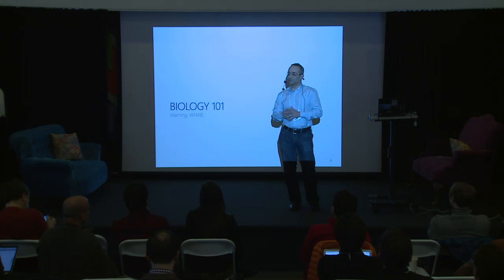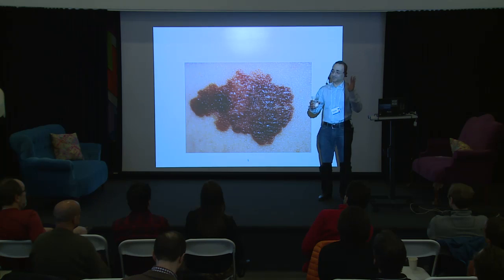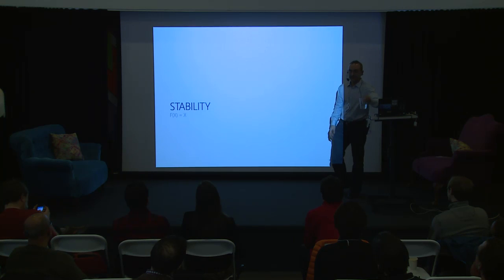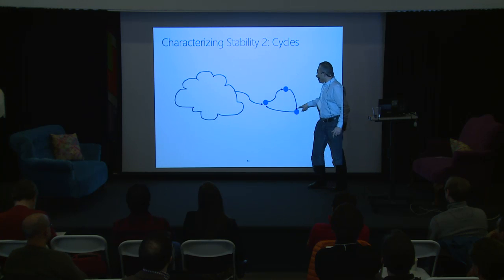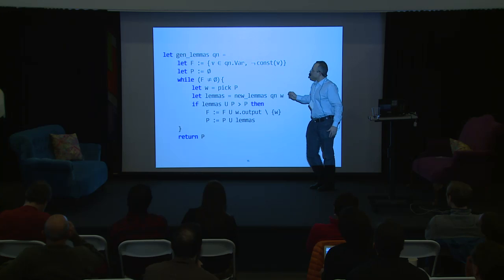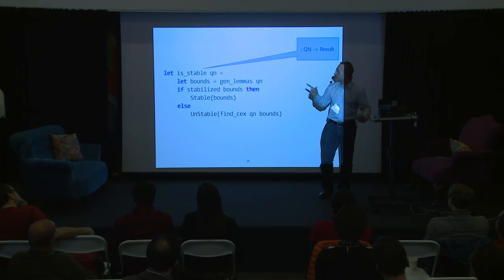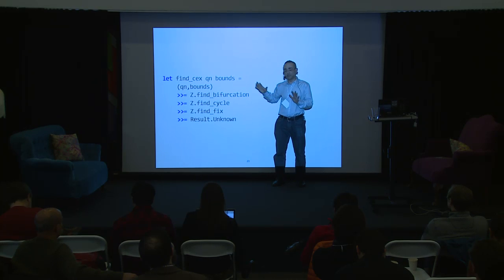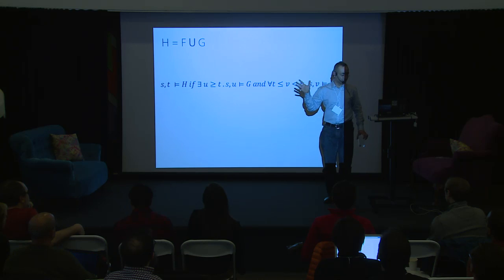Compose Conference - Proving Things About Biology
C◦mp◦se :: Conference

Proving Things About Biology
by Samin Ishtiaq